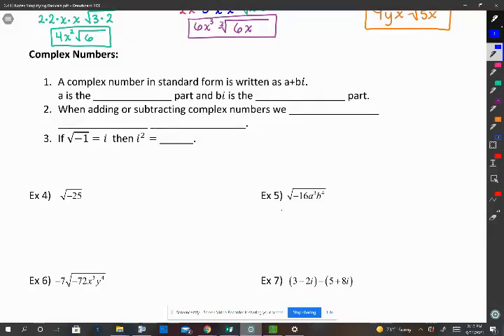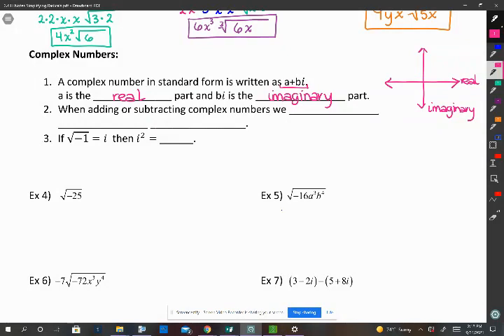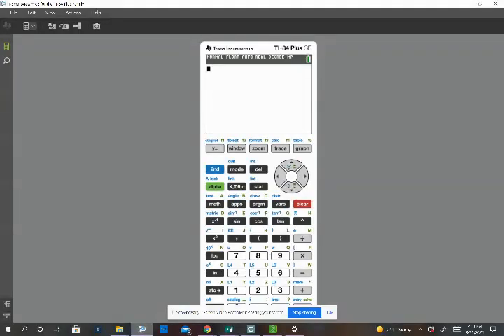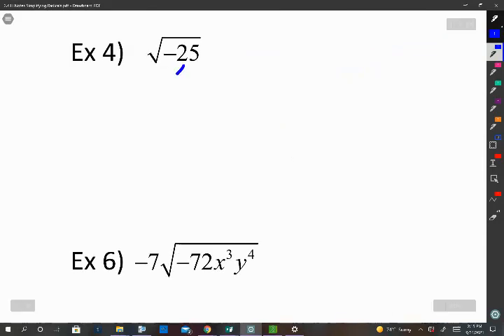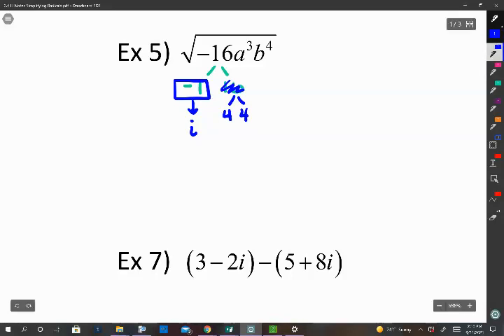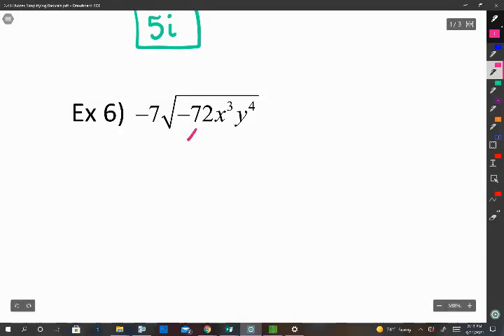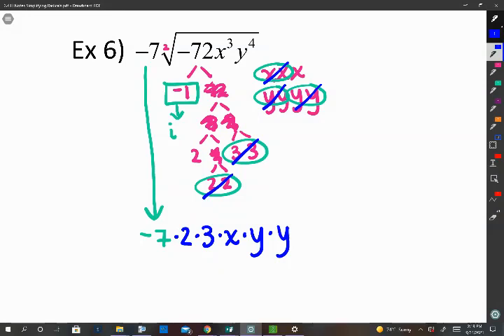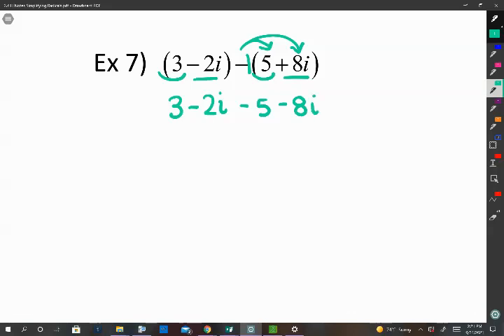2.4H Notes Video 2